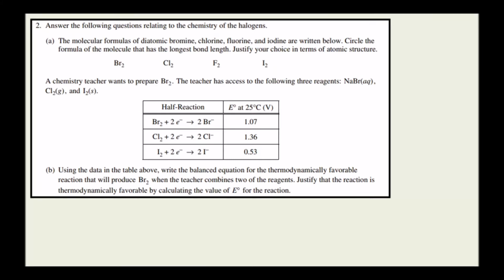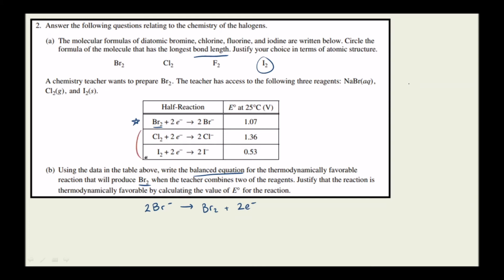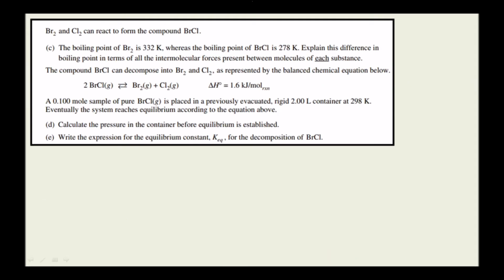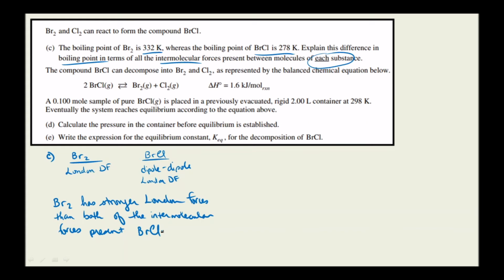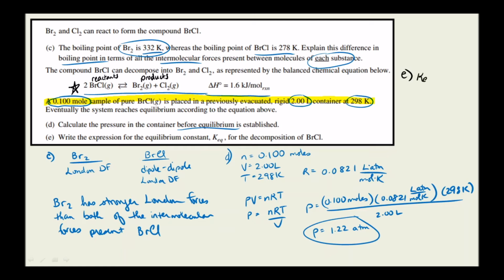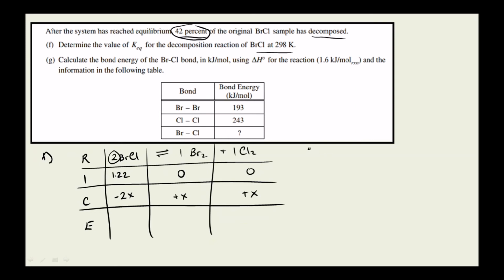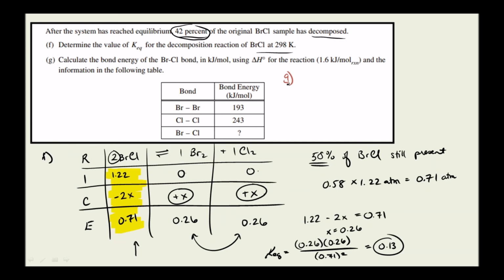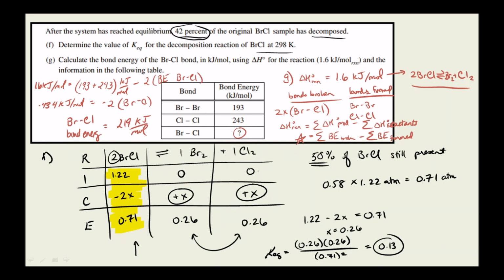2019 AP Chemistry Free Response #2 Solutions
2019 AP Chem FRQ #2

Part (a) 00:01
Part (b) 02:19
Part (c) 06:19
Part (d) 10:20
Part (e) 12:27
Part (f) 14:04
Part (g) 18:44

2. Answer the following questions relating to the chemistry of the halogens.

(a) The molecular formulas of diatomic bromine, chlorine, fluorine, and iodine are written below. Circle the formula of the molecule that has the longest bond length. Justify your choice in terms of atomic structure.

A chemistry teacher wants to prepare Br2. The teacher has access to the following three reagents: NaBr, Cl2, l2.

(b) Using the data in the table above, write the balanced equation for the thermodynamically favorable reaction that will produce Br2 when the teacher combines two of the reagents. Justify that the reaction is thermodynamically favorable by calculating the value of E naught for the reaction.

Br2 and Cl2 can react to form the compound BrCl.

(c) The boiling point of Br2 is 332 kelvin , whereas the boiling point of BrCl is 278 kelvin . Explain this difference in boiling point in terms of all the intermolecular forces present between molecules of each substance.

The compound BrCl can decompose into Br2 and Cl2, as represented by the balanced chemical equation below.

A 0.100 mole sample of pure BrCl is placed in a previously evacuated, rigid 2.00 liter container at 298 Kelvin . Eventually the system reaches equilibrium according to the equation above.
(d) Calculate the pressure in the container before equilibrium is established.
(e) Write the expression for the equilibrium constant, Keq, for the decomposition of BrCl.
After the system has reached equilibrium, 42 percent of the original BrCl sample has decomposed.
(f) Determine the value of Keq for the decomposition reaction of BrCl at 298 Kelvin .
(g) Calculate the bond energy of the Br-Cl bond, in kilojoules per mole , using delta H naught for the reaction 1.6 kilojoules per mole of reaction and the information in the following table.

Questions from: 2019 AP Chem Exam
Answers from: 2019 AP Chem Scoring Guidelines

Additional information taken from Oxtoby's "Principles of Modern Chemistry"